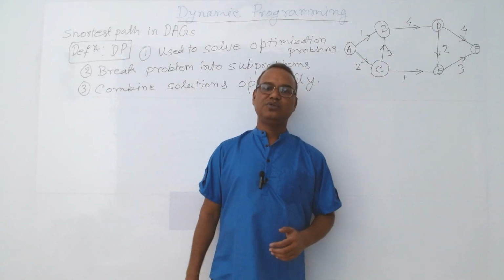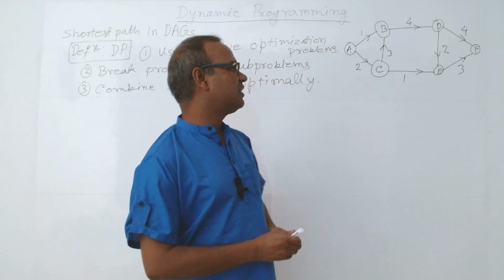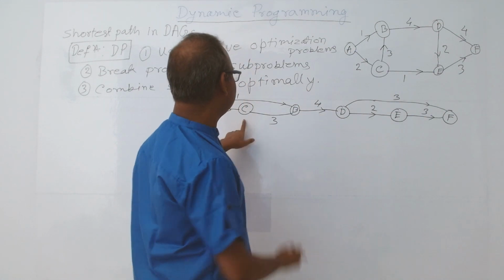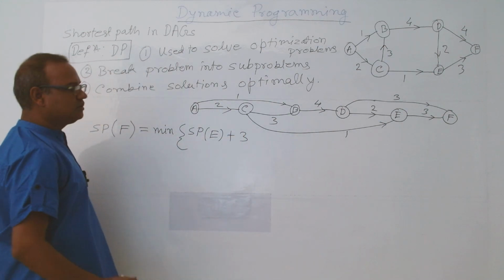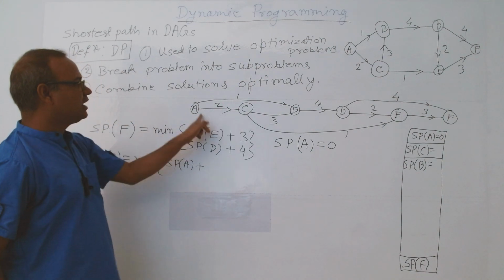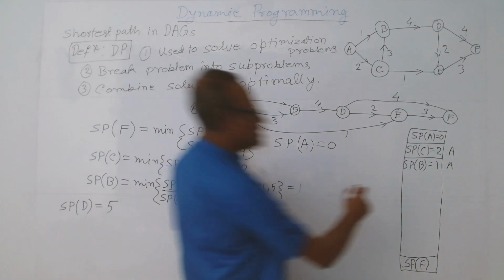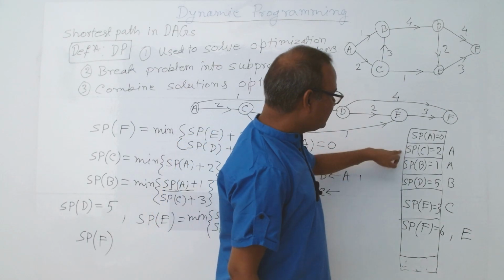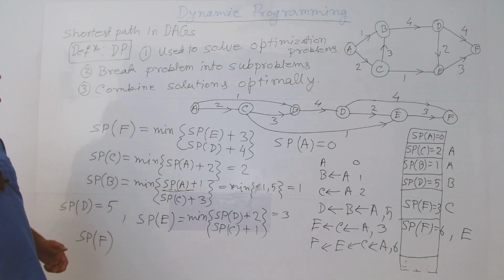Dynamic Programming Demystified I: Shortest Path In Directed Acyclic Graph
The shortest path in the directed acyclic graph can be easily solved using Dijkstra Algorithm, but it is an optimization problem and can be solved more easily using Dynamic Programming.

Like to see more on dynamic programming?